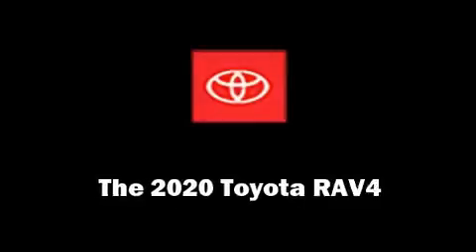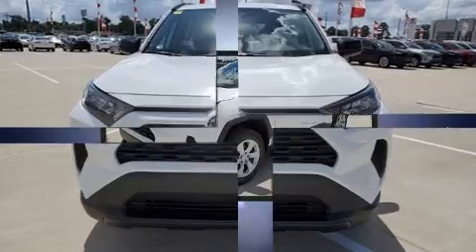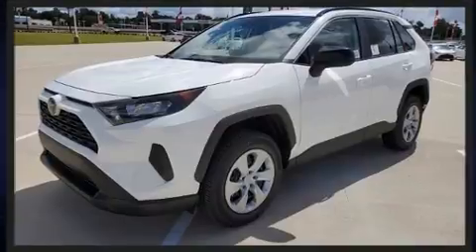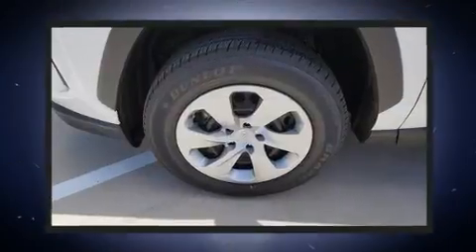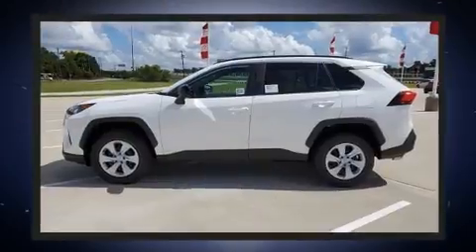2020 Toyota RAV4 LE in Conroe, TX 77304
Come test drive this 2020 Toyota RAV4. The aerodynamic exterior design both looks good and enhances fuel economy, favoring both performance and efficiency. Well tuned suspension and stability control deliver a spirited, yet composed, ride and drive Top features include a split folding rear seat, a rear window wiper, a trip computer, front bucket seats, lane departure warning, power windows, remote keyless entry, and more. Audio features include an AM/FM radio, steering wheel mounted audio controls, and 6 speakers, providing excellent sound throughout the cabin. Toyota also prioritized safety and security by including: head curtain airbags, front side impact airbags, traction control, brake assist, ignition disabling, an emergency communication system, and 4 wheel disc brakes with ABS. Adaptive cruise control maintains a pre set distance behind the car ahead of you, simplifying highway driving and enhancing safety. Our aim is to provide our customers with the best prices and service at all times. Stop by our dealership or give us a call for more information.